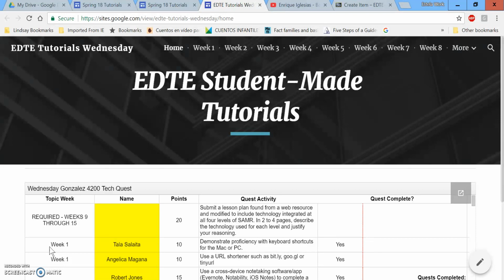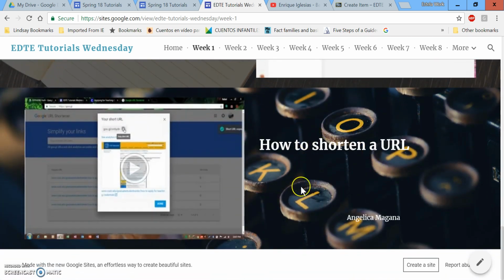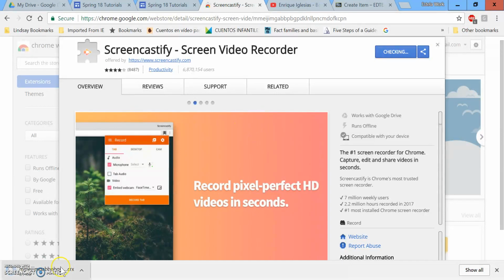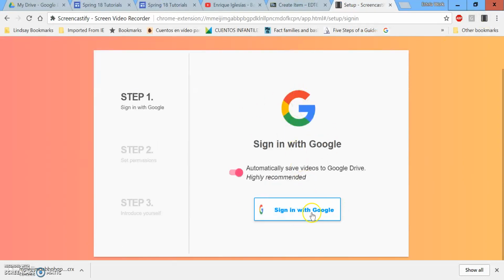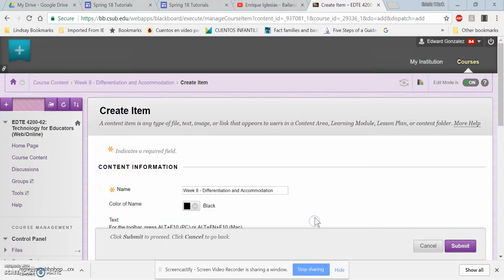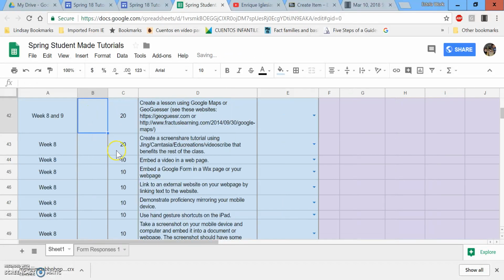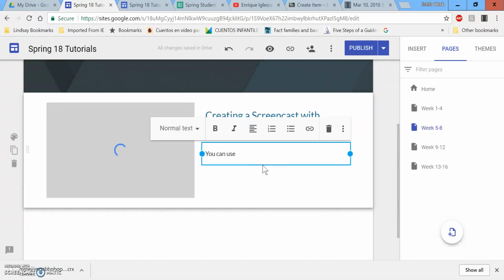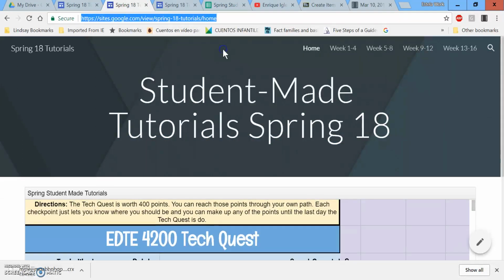Creating a Screencast Tutorial